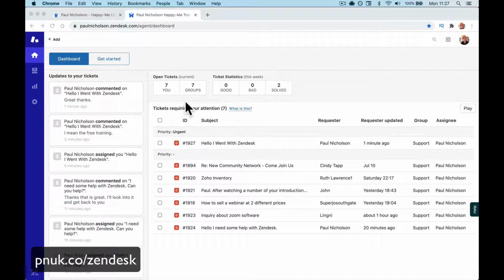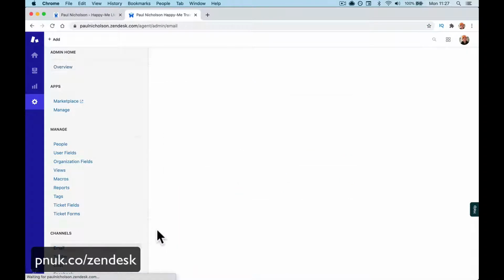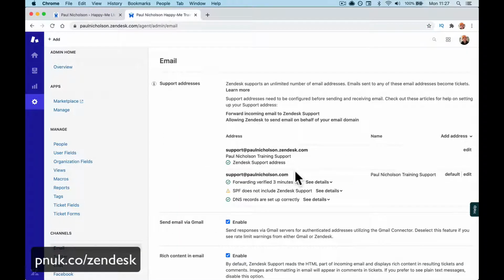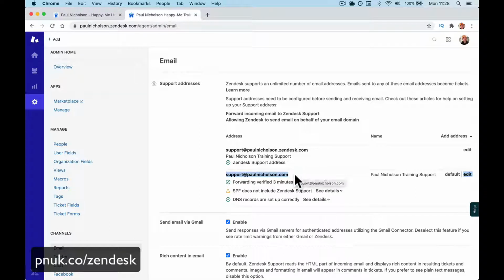Zendesk 2020 Beginner Introduction Custom Email Introduction Info